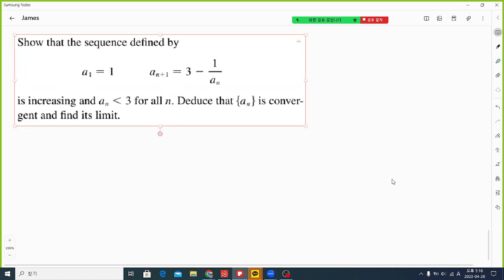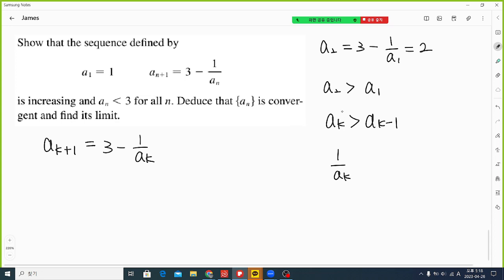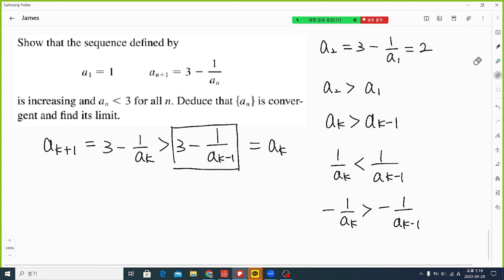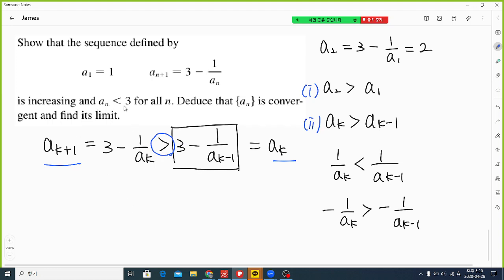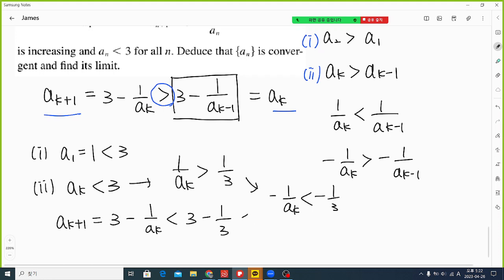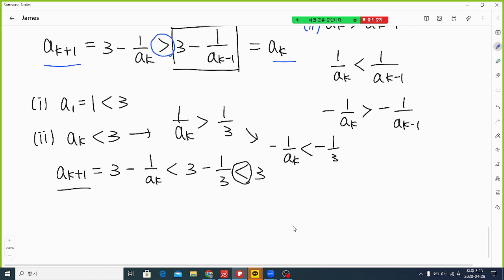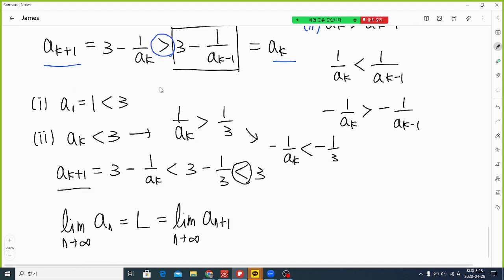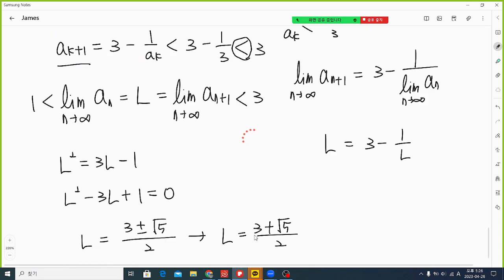Stewart Calculus Early Transcendentals 8th edition, 8.1.81